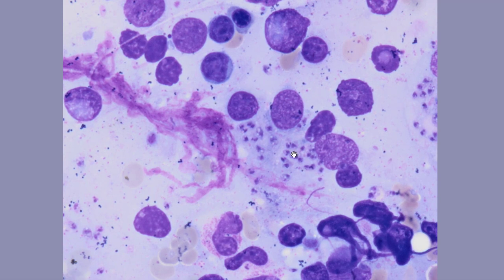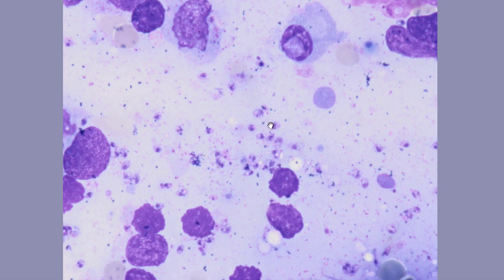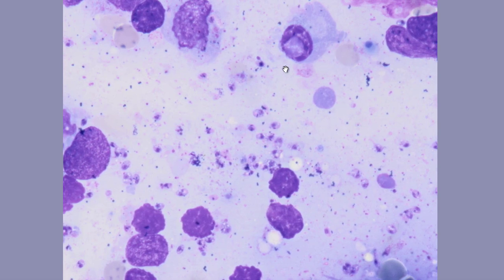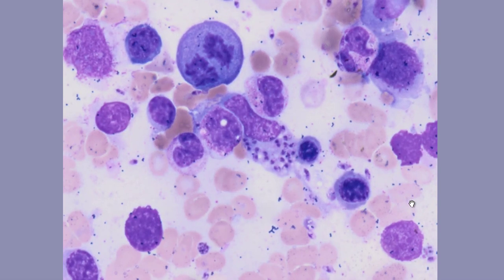Case #46 - HacettepePathology . Bugs of the Month (BOM)!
What is the double dot sign? Check out in this BOM!